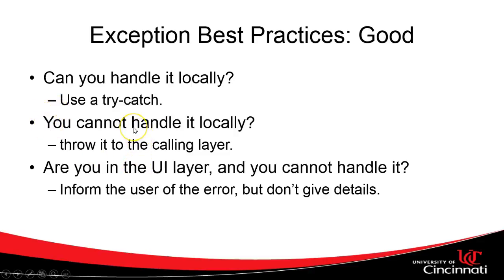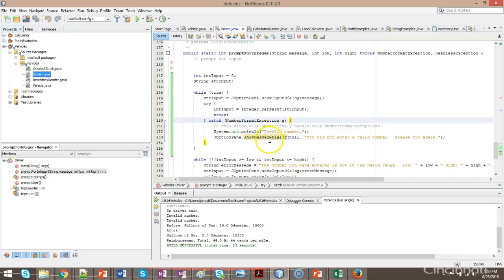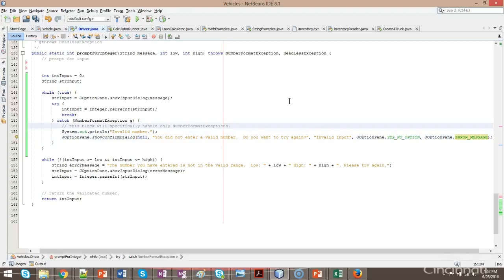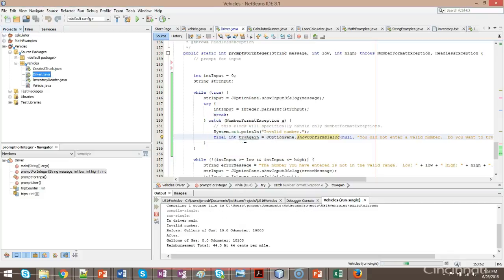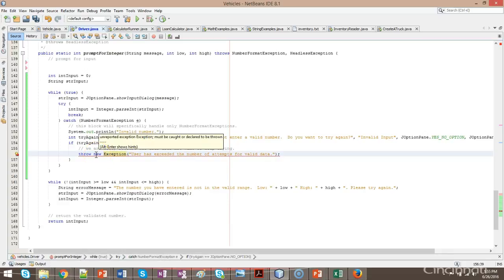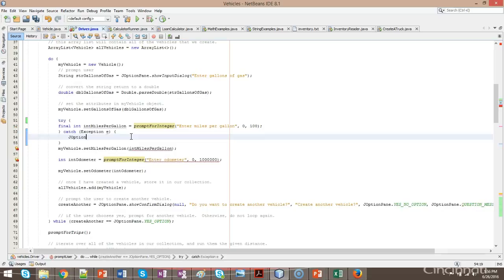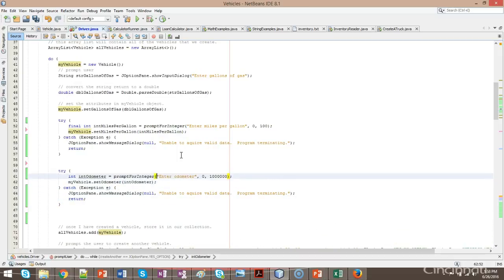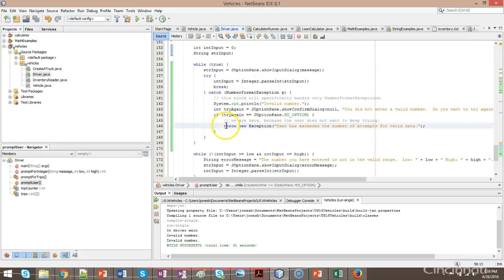throwing an Exception to one method from another in Java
Throwing an Exception from one method to another using throws, throw, Exception e